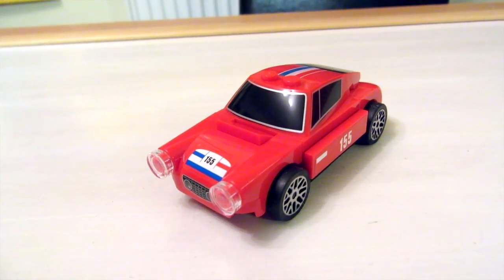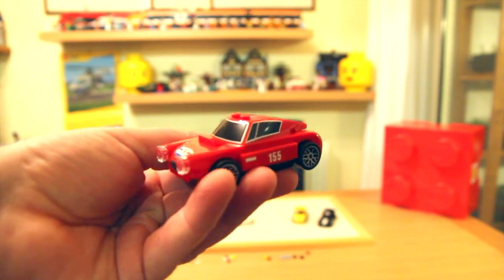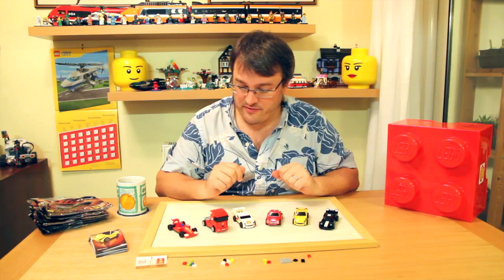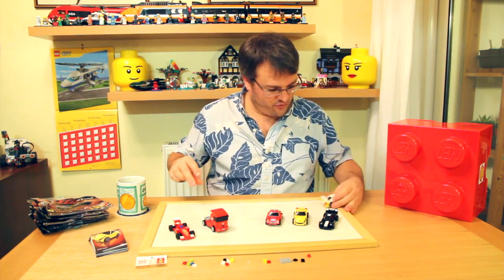LEGOchallenge Shell Ferrari LEGO Racers Jump & Review - 30190 30191 30192 30193 30194 30195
Lucien takes a look at a complete set of the Shell Ferrari Lego Racer polybags:
30190 Ferrari 150 Italia
30191 Scuderia Ferrari Truck
30192 F40
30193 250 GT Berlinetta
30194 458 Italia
30195 FXX

Shell and it's technical partner, Ferrari have joined forces with the LEGO Group to launch an exclusive promotion, pulling into forecourts all over the UK from 7th November 2013 to 8th January 2014.

Shell customers can collect a range of six limited-edition mini Ferrari model LEGO cars when they purchase £30 or more of Shell's performance fuel Shell V-Power Nitro+, each car is just £1.49. They have also devised a set of fun LEGO driving challenges to test your skills and creativity. A range of weekly prizes is on offer to anyone who takes on the challenges, when you upload a video or picture using LEGOchallenge.